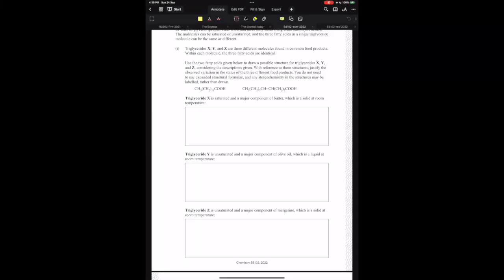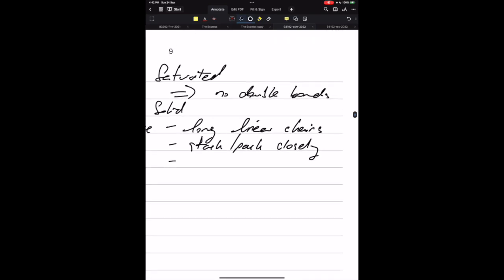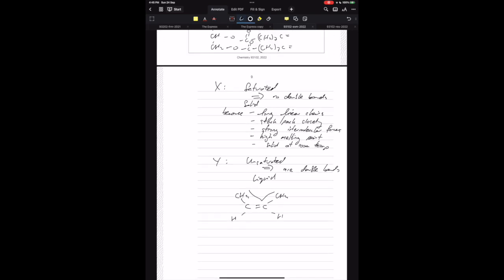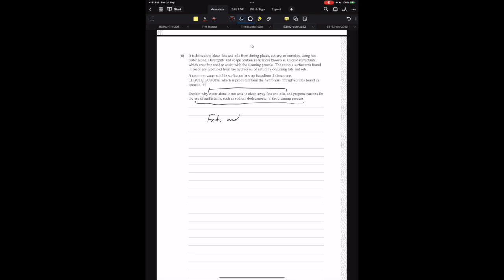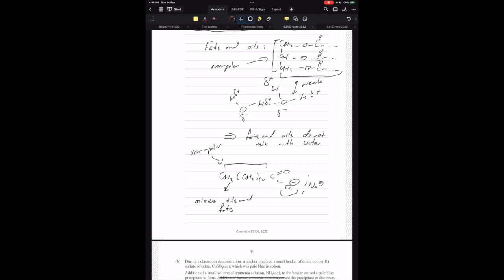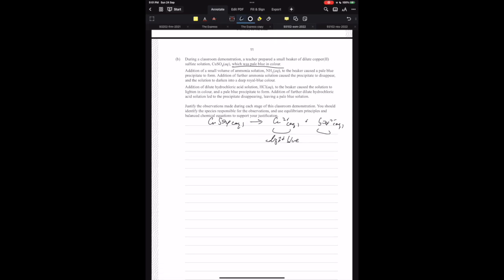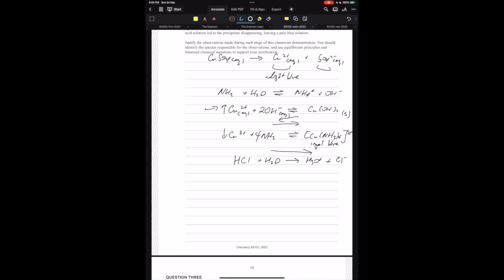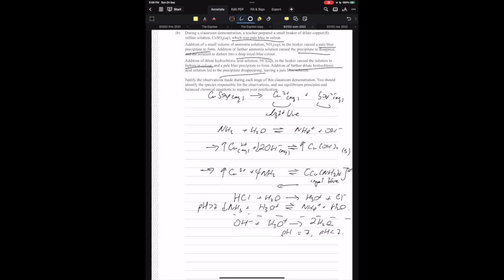NZQA Scholarship Chemistry 2022 Question 2